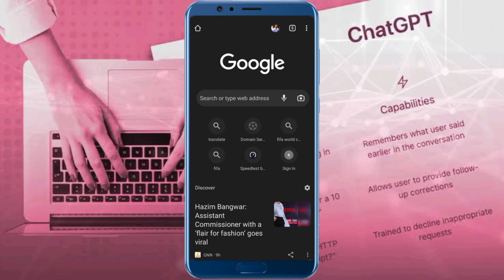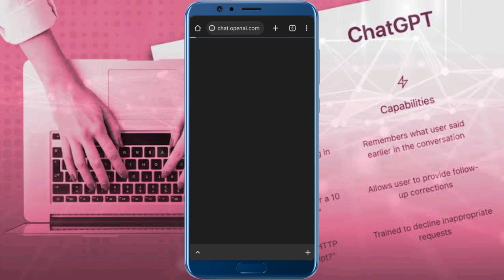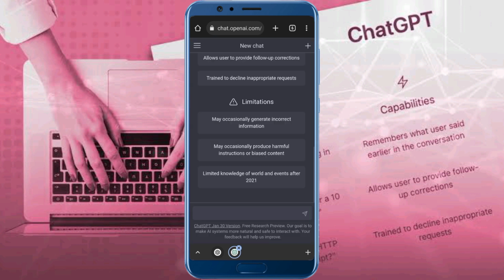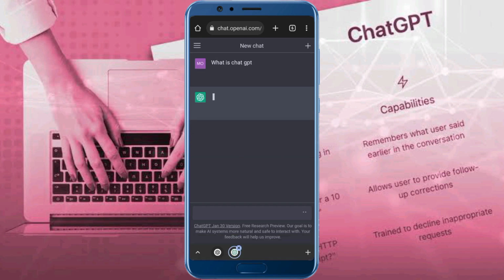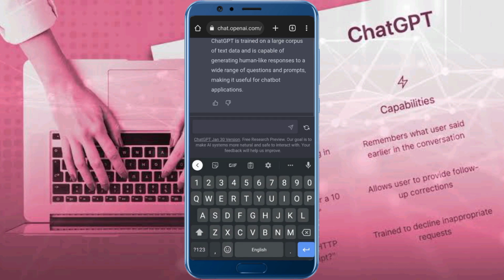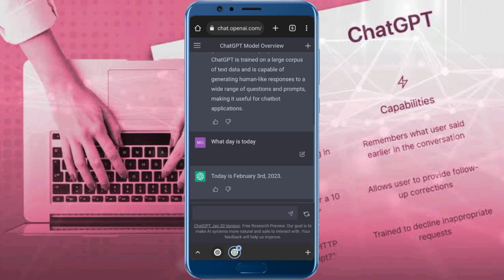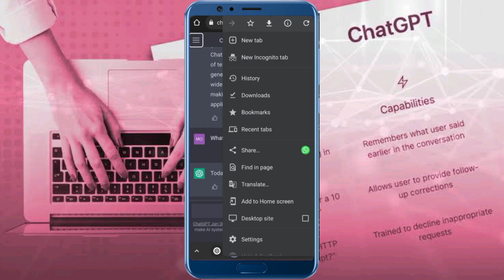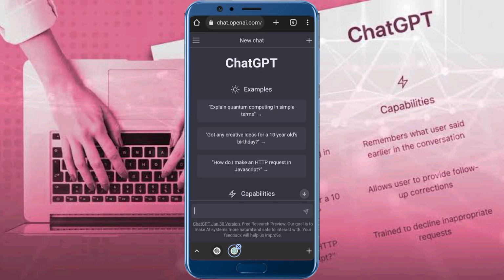How to download and install chat gpt on your mobile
How to Download ChatGPT (How to Install Chat GPT on Your Device). Step by step instructions of how to put chatgpt on your home screen. You can get chat gpt on your windows computer or macbook laptop with the new chatgpt update in 2023.

In this video, we'll show you how to download and install chat gpt on your mobile! Chat gpt. ChatGPT is a chatbot launched by OpenAI. It is built on top of OpenAI's GPT-3 family of large language models and is fine-tuned with both supervised and reinforcement learning techniques, and it's super easy to use.

After watching this video, you'll be able to install chat gpt on your mobile and start communicating with people in a new and exciting way!

✅STAY UPDATED!